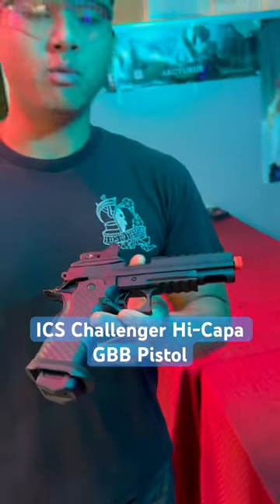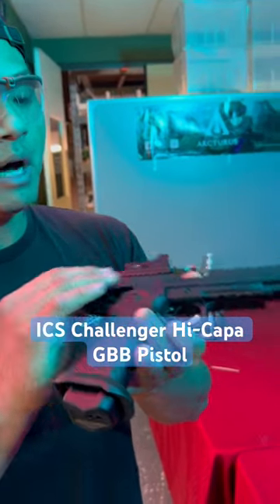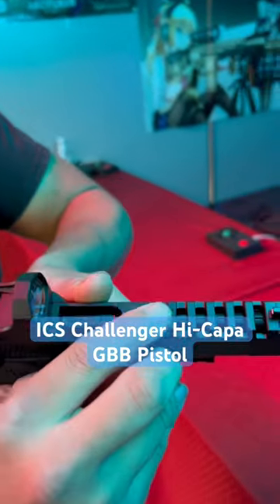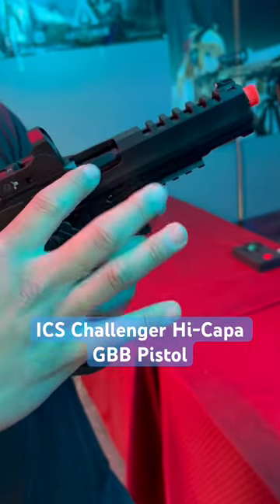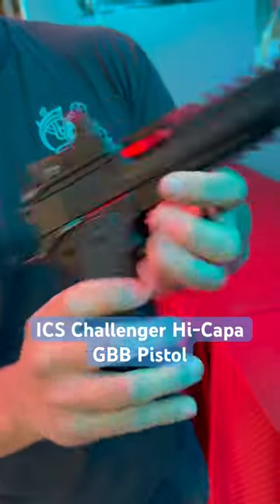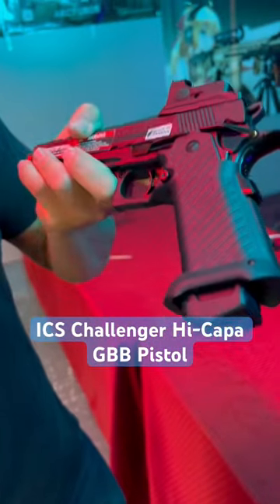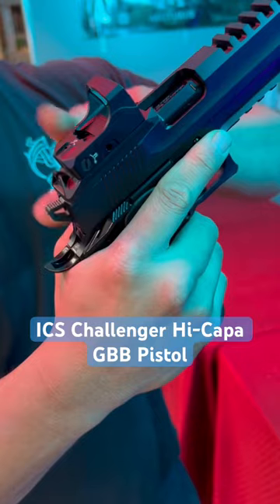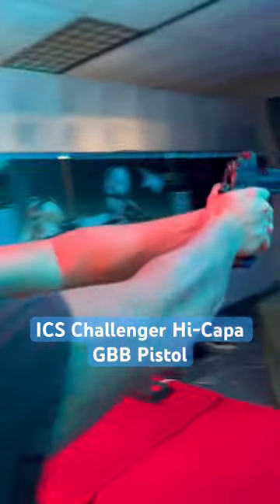ICS Challenger Hi-Capa GBB Airsoft Pistol